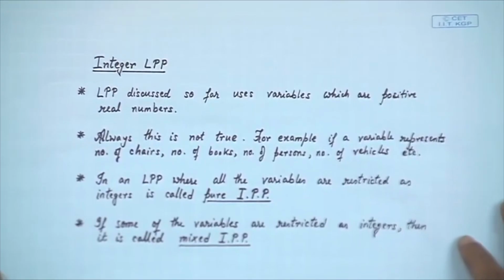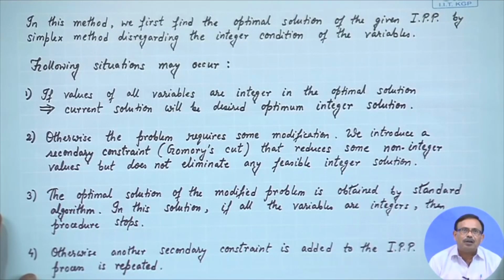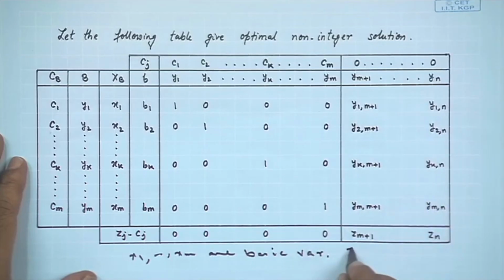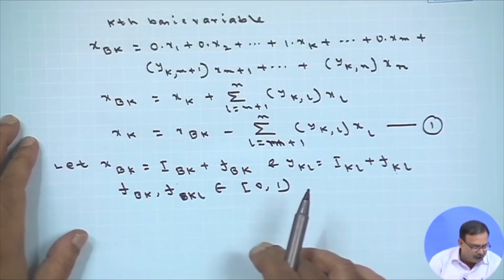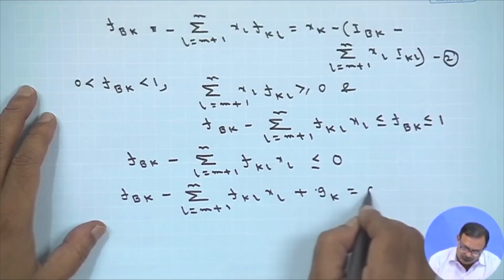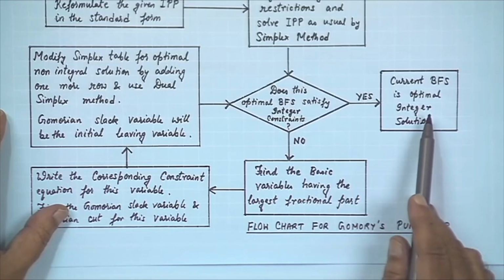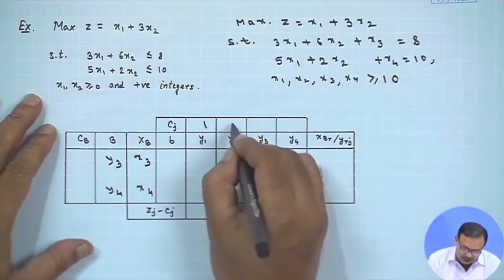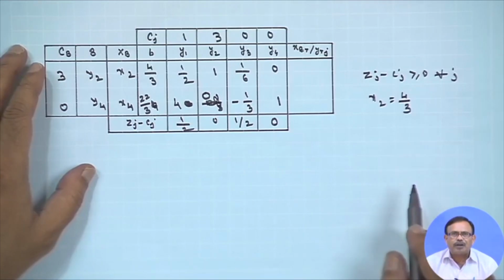Interger Linear Programming